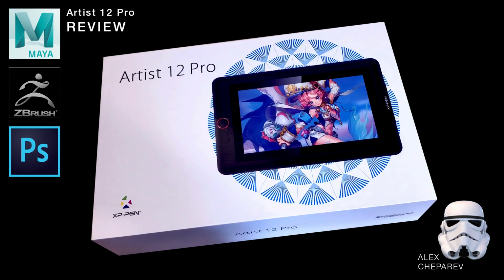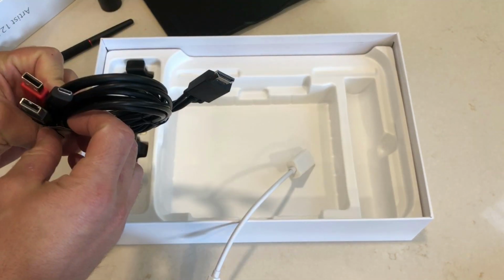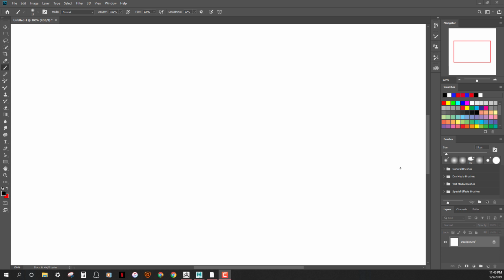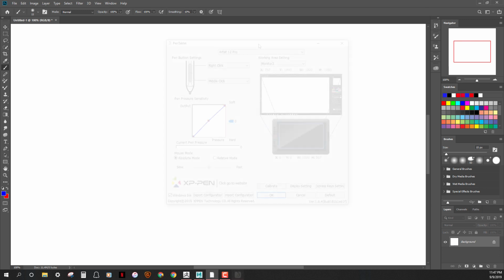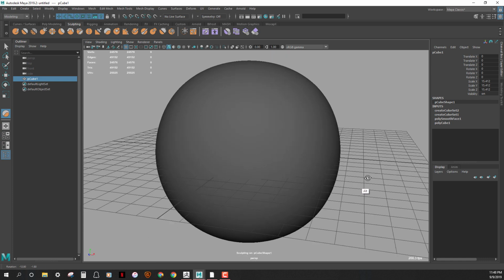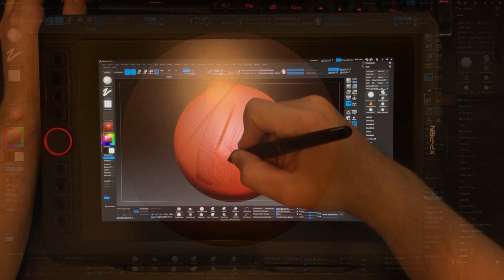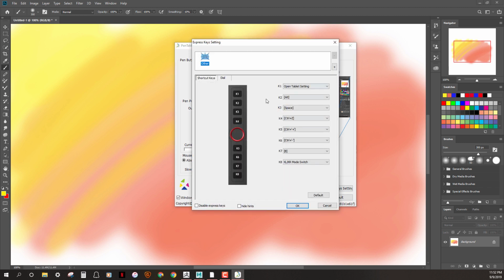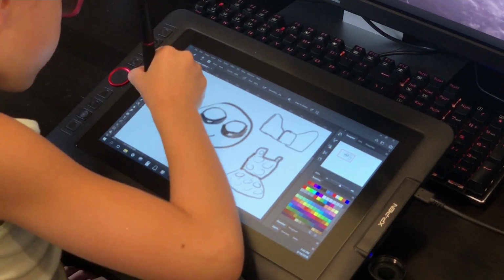Artist 12 Pro Graphic Tablet review with Maya, Photoshop and ZBrush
Today I'm reviewing the Artist 12 Pro from XP-PEN.  It's a 12 inch graphic tablet display, with 1920x1080 resoulution and 8192 pressure levels and 60 degree tilt pen.